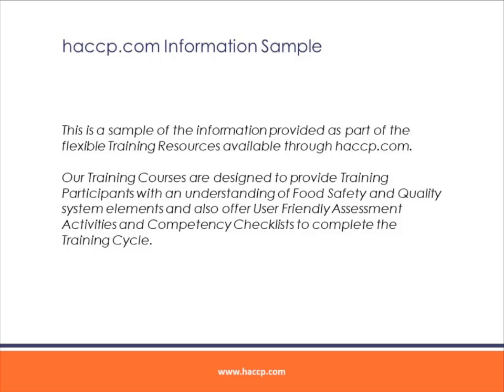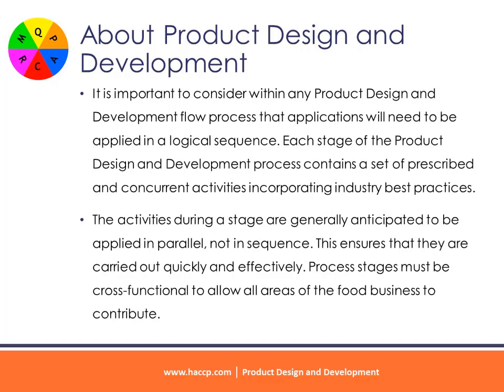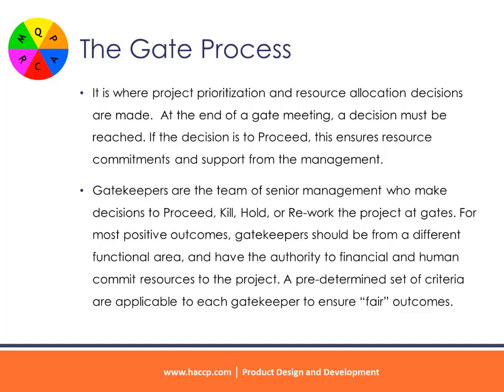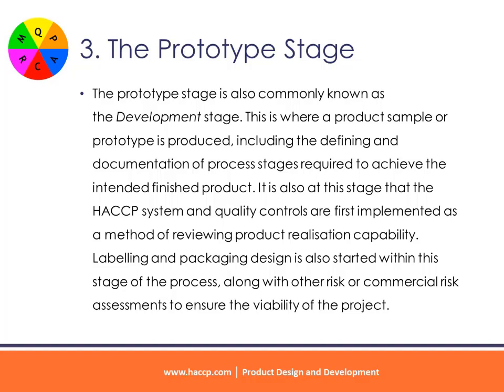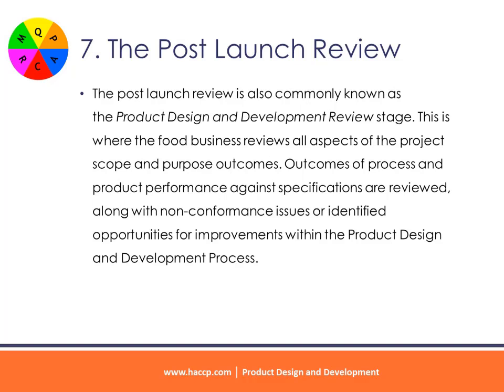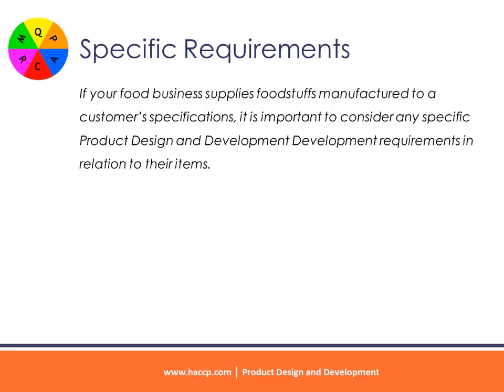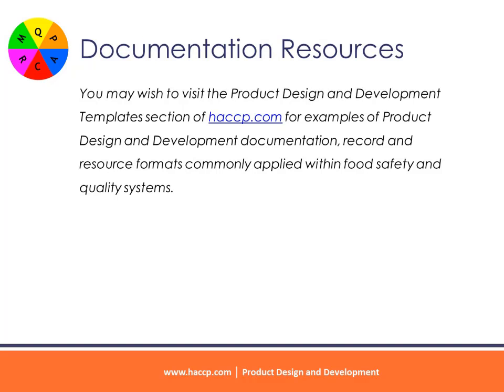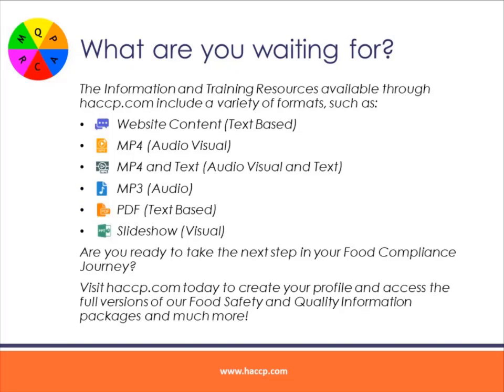Product Design and Development - haccp.com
Procedures for product design and development must be developed, documented and implemented to ensure the process yields appropriate outcomes. The product design and development should include structured consideration of HACCP, production trials, specifications, packaging, labelling and shelf life consideration for microbiological, chemical, physical and organoleptic parameters including challenge testing where applicable.

It is important to consider within any Product Design and Development flow process that applications will need to be applied in a logical sequence. Each stage of the Product Design and Development process contains a set of prescribed and concurrent activities incorporating industry best practices. The activities during a stage are generally anticipated to be applied in parallel, not in sequence. This ensures that they are carried out quickly and effectively. Process stages must be cross-functional to allow all areas of the food business to contribute.

haccp.com includes the best online resources, information and training compliance solutions for HACCP, GFSI, Customer and Industry Food Standards and Food Industry Best Practice!